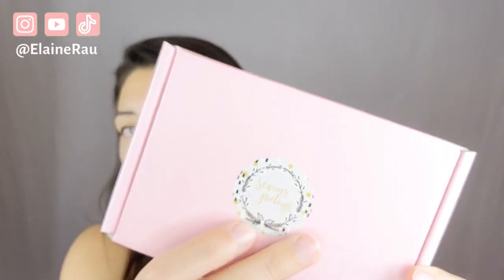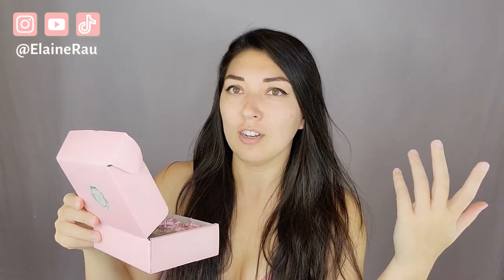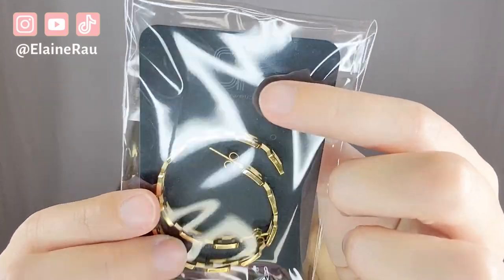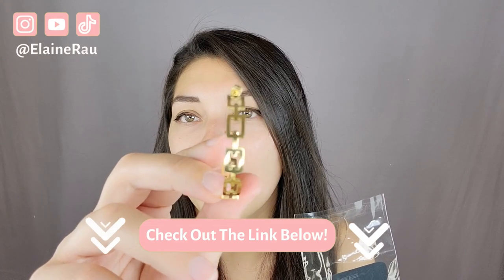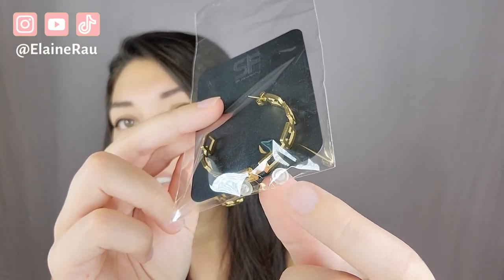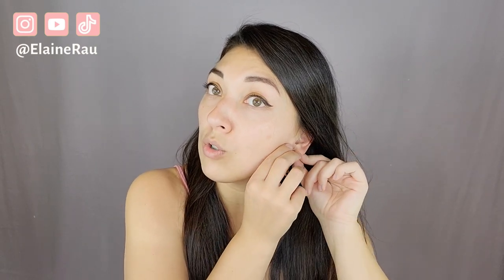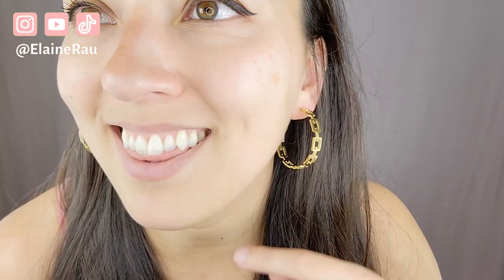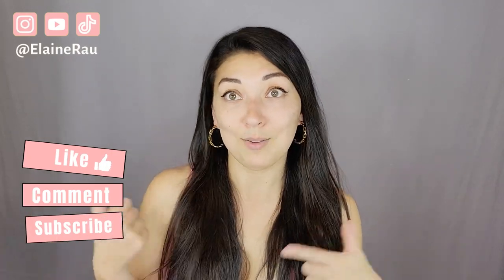youtube video #-EYJuGk1hVE